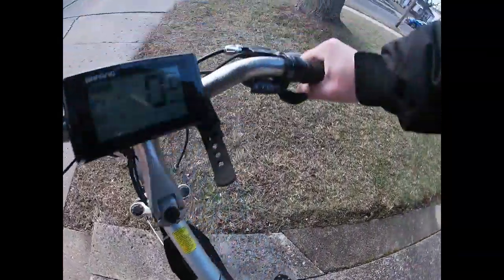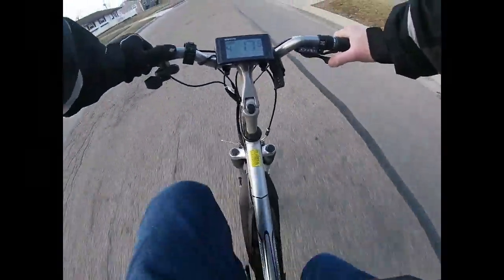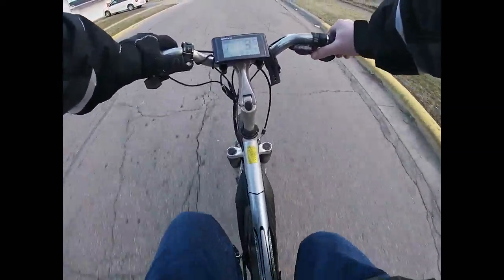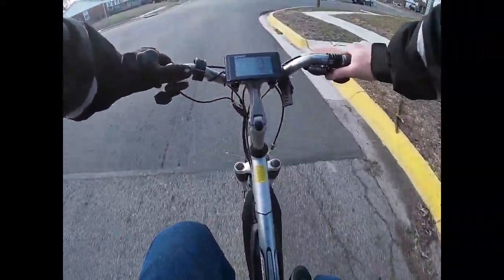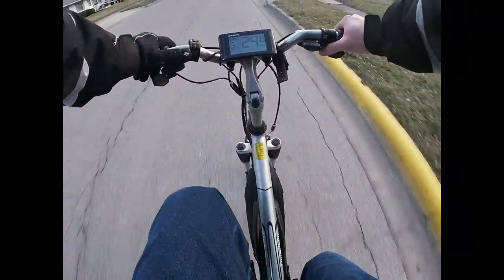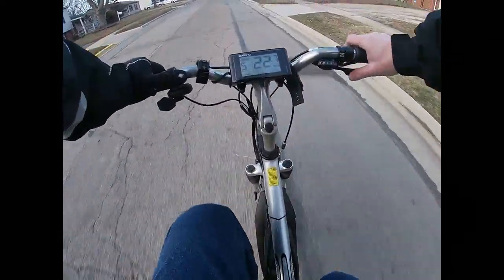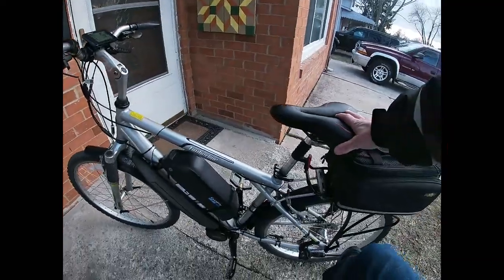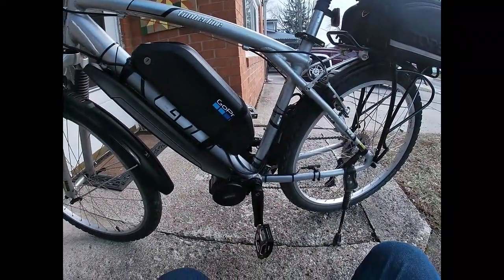Bafang BBS02 first video test ride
This is my actual second ride on this. But the first time video it. Just a short run around my house. Showing how easy this is to use and quiet it is. Ran good but it is very windy. So not sure what my top speed will be with this setup. Had a small rub on SKS mud guard. Definitely a smooth ride.